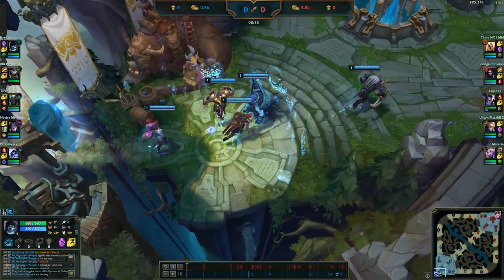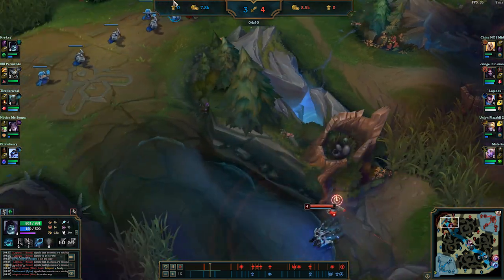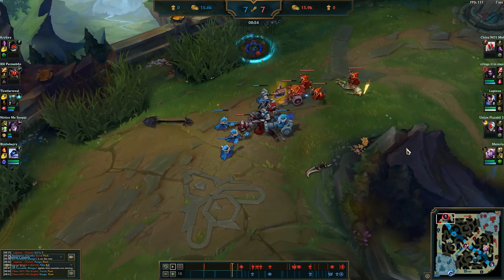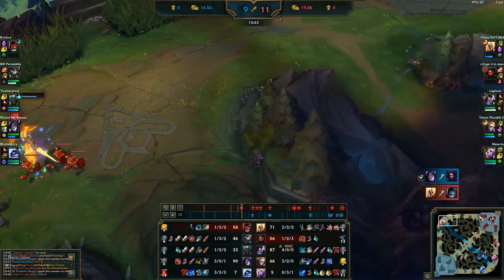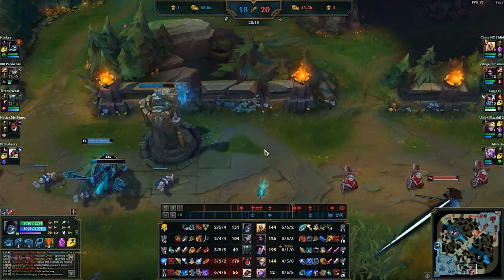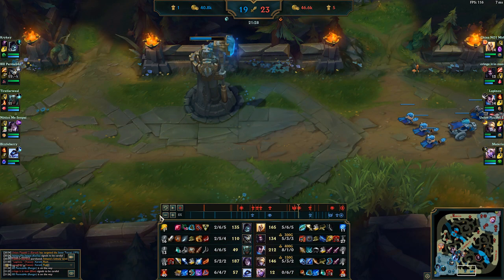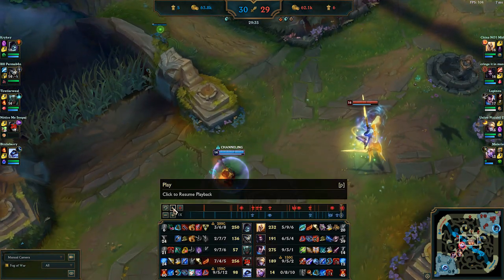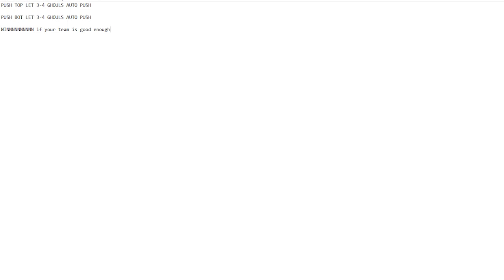HOW TO CARRY WHILE BEHIND AS YORICK (ft Bizzleberry) - League of Legends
In this video Im gonna show you have to carry as yorick even when you are feeding in patch 9.22

how to carry as yorick - league of legends 9.22 season 9